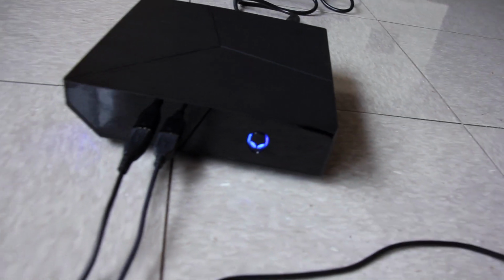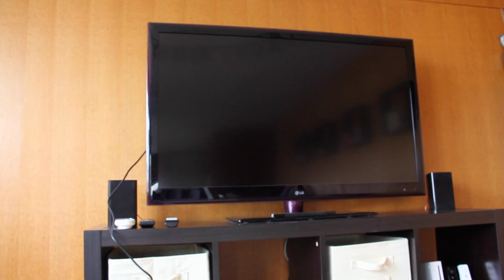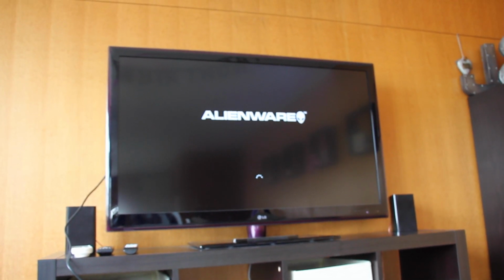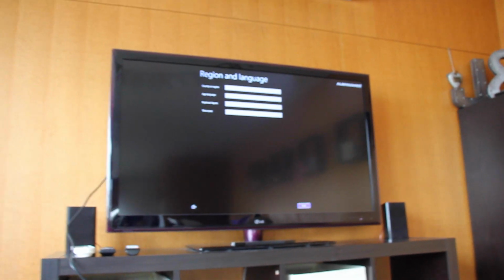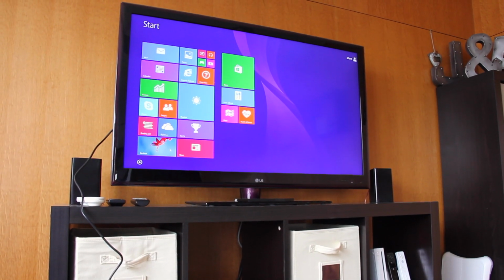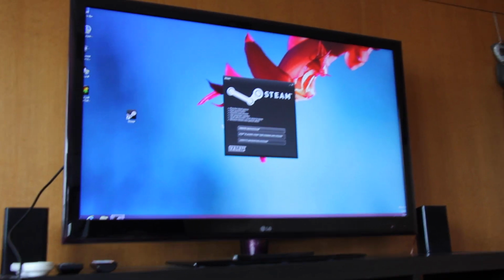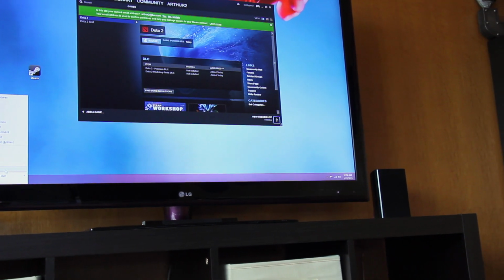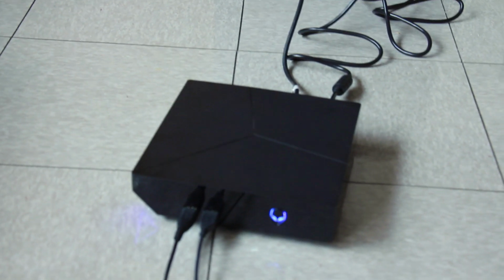Alienware Alpha Overview and Setup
In this video I show you what is included when you purchase a refurb Alienware Alpha from Dell Outlet ($300 with coupons). This is the base model i3 with a 500GB hard drive and 4gb of RAM.

M Y   G E A R :
Cameras -